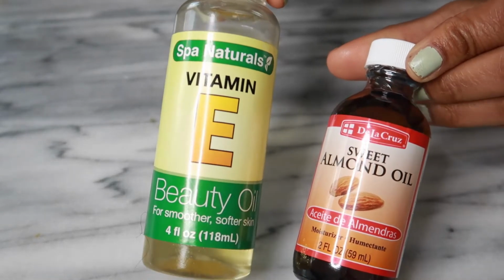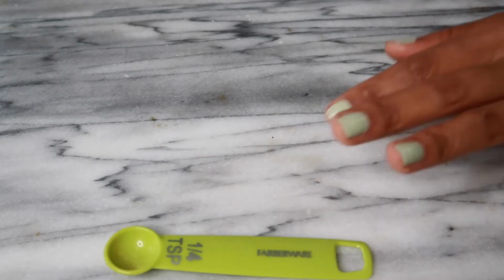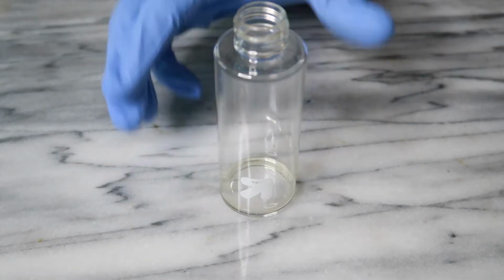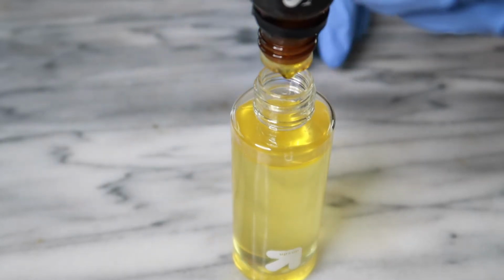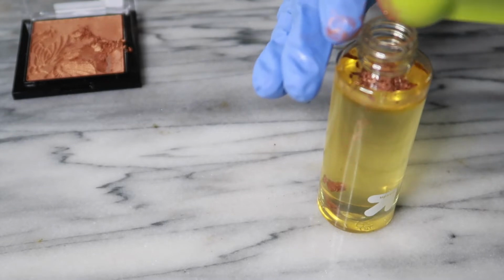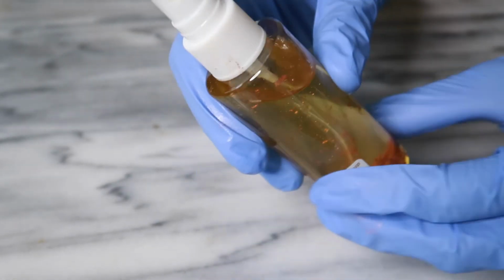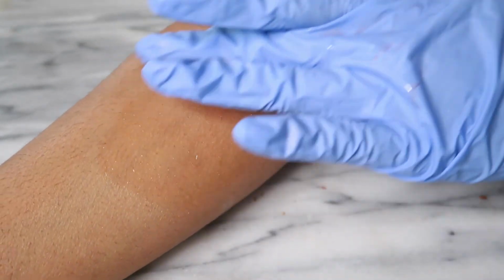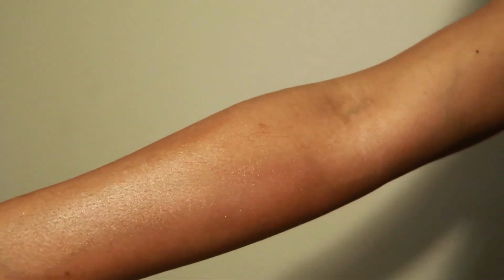DIY BODY SHIMMER BODY OIL SPRAY,DUPE,BODY GLOW,HIGHLIGHTER SPRAY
In this video i show you the 3 very simple steps to make your skin look and feel amazing.This DIY is the perfect summer hack for your HOT GIRL SUMMER plans and vibes.

🎵 Track Info:

Title: Special Days by JayJen